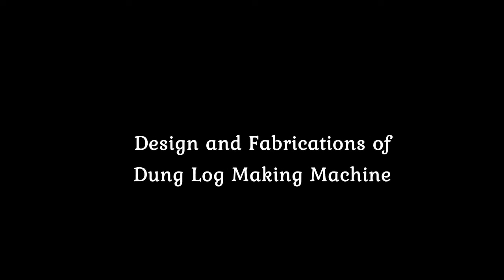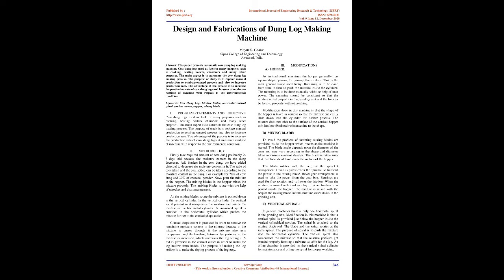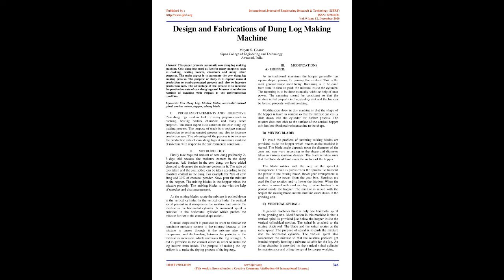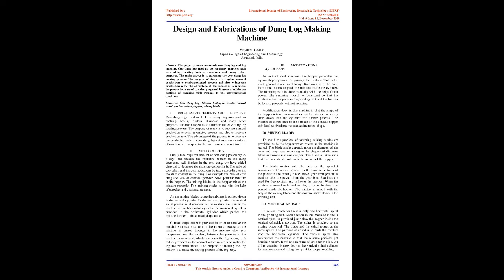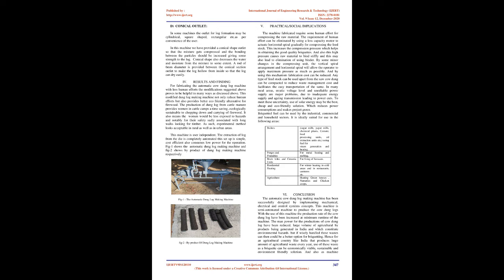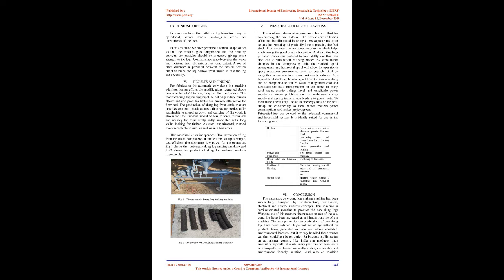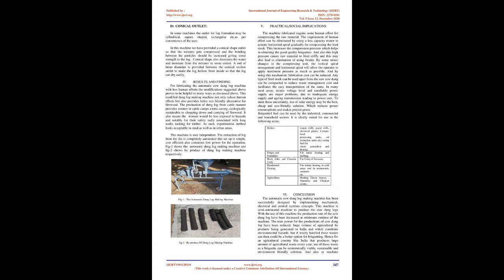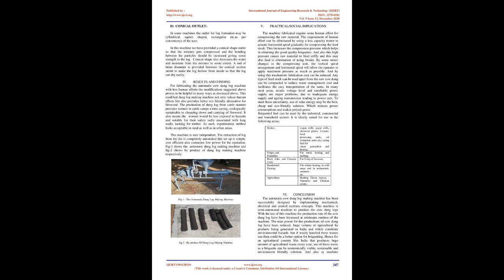Design and Fabrications of Dung Log Making Machine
Mayur S. Gosavi

This paper presents automatic cow dung log making machine. Cow dung logs used as fuel for many purposes such as cooking, heating boilers, chambers and many other purposes. The main aspect is to automate the cow dung log making process. The purpose of study is to replace manual production to semi-automated process and also to increase production rate. The advantage of the process is to increase the production rate of cow dung logs and bhasma at minimum runtime of machine with respect to the environmental condition.